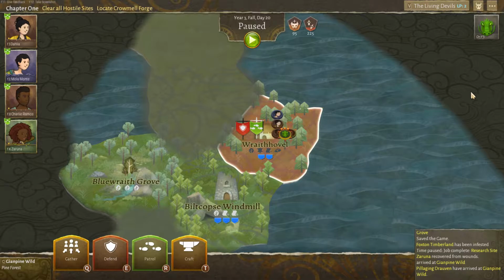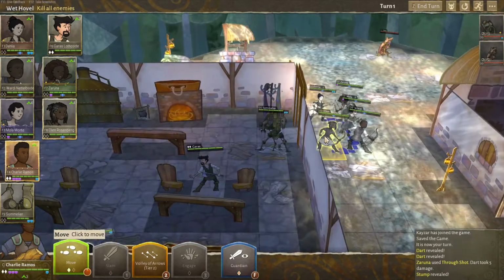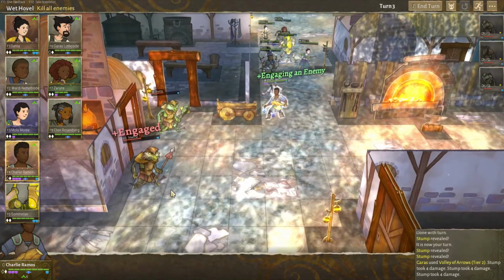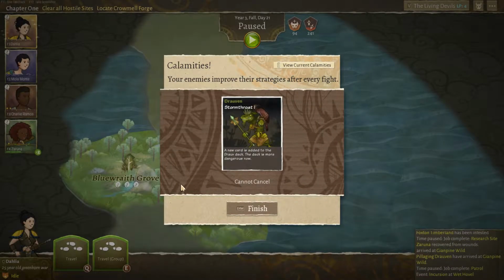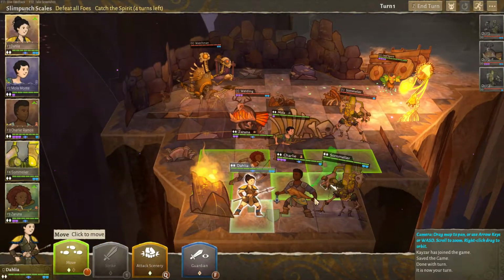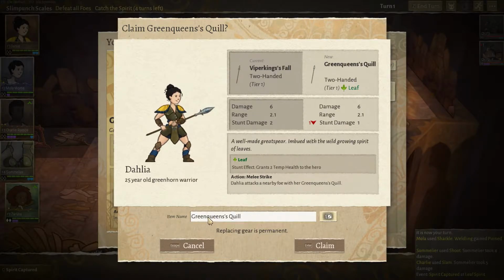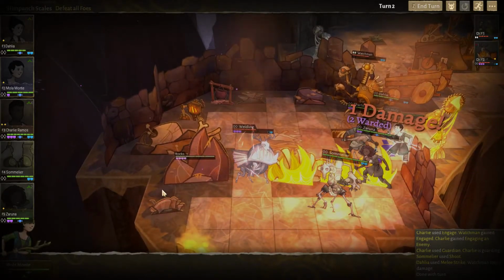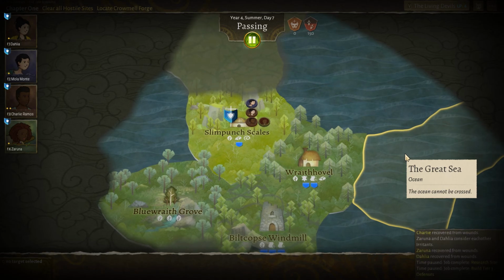Wildermyth | The Living Devils | Part 3 | Defense at Wraithhovel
Help me achieve my goal by joining my channel! . 24% 1.22K/5K
If you love what I'm doing and want to show your support follow this

Wildermyth is a turn-based fantasy strategy game with an awesome art design. You get to choose your adventuring party, what skills they gain, and how they treat each other as the story unfolds.

Want in on the action? Leave a comment down below with a character name, hairstyle/color, gender, and class type and I will put them into the game as new heroes that we encounter along the way!

Have any other games that you'd like to see me play? Leave a suggestion in the comments below and your recommendation may very well be the next game we play!

Thank you to all of you wonderful people!